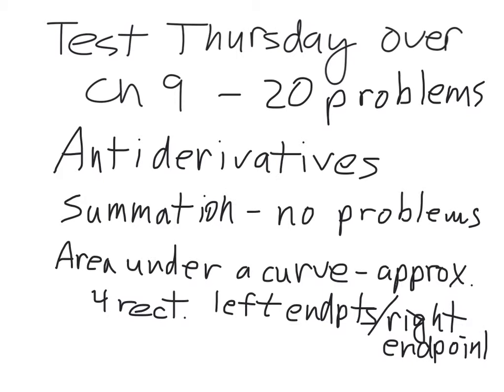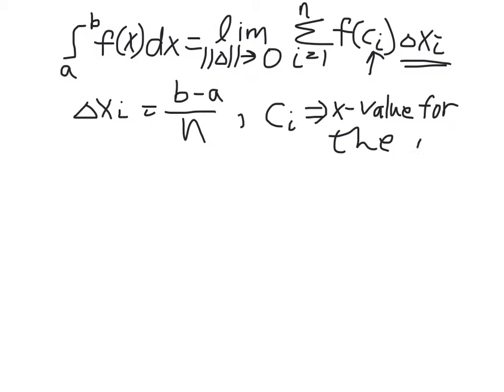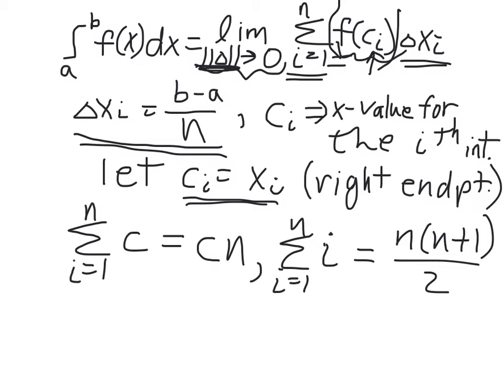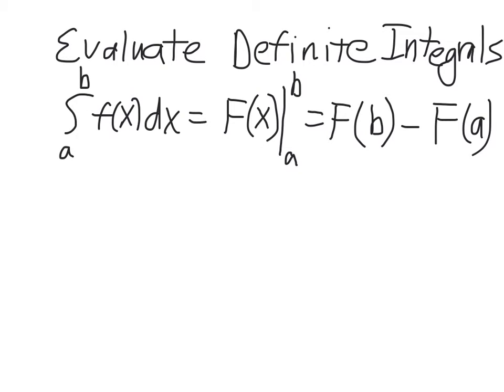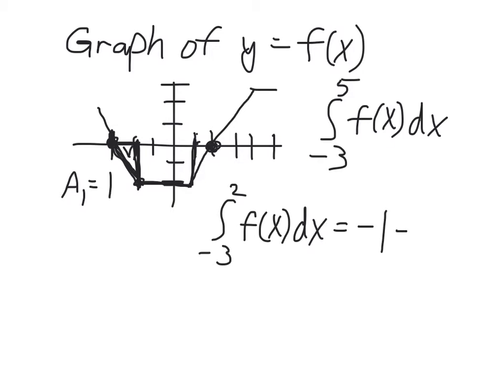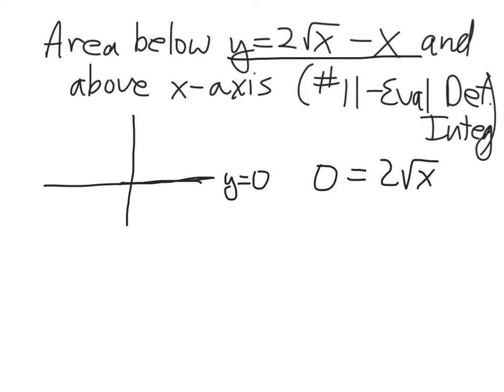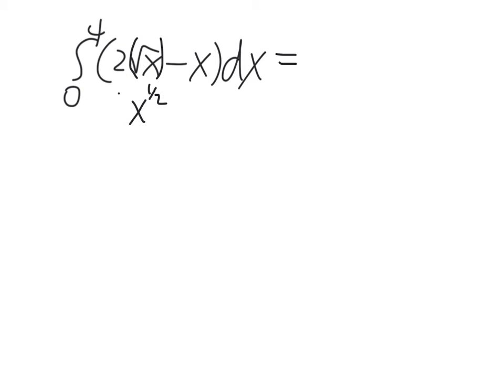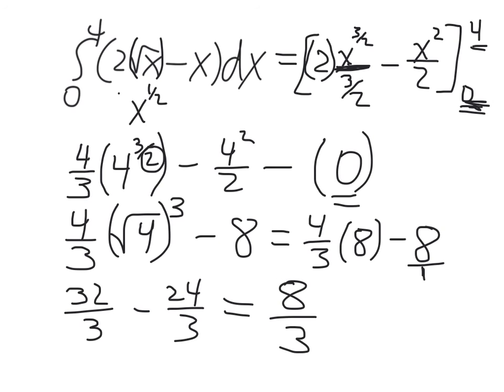Review for Test 4